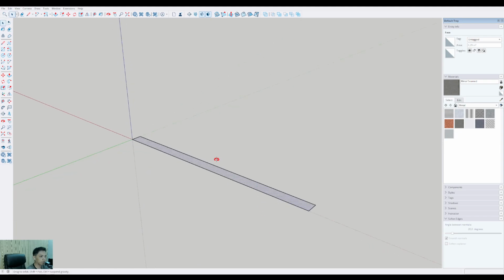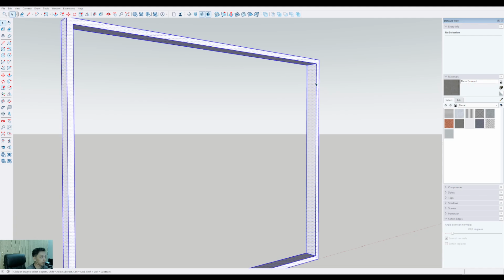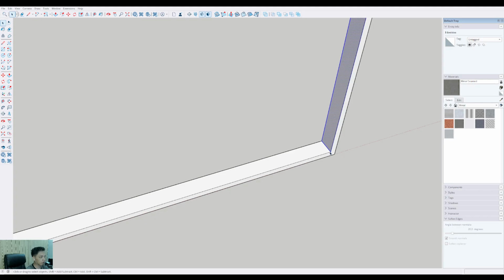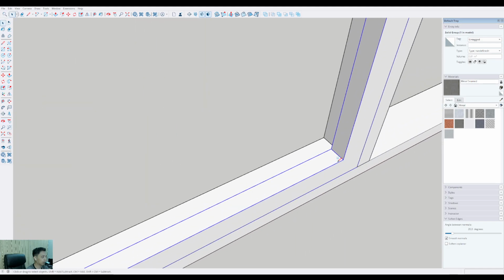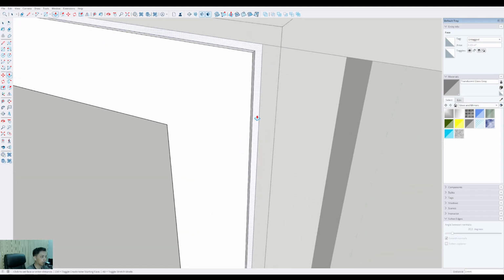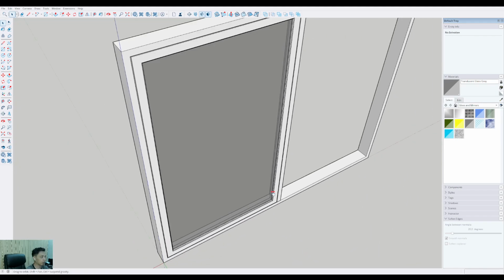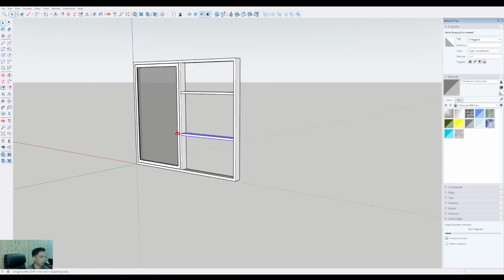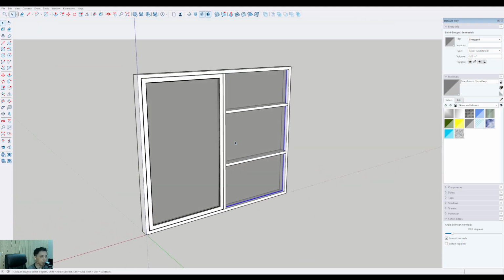TUTORIAL MAKE WINDOW WITH SOME VARIATIONS IN SKETCHUP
Sketchup tutorial making top hung window with some variations using tools in sketchup

sketchup tutorial
sketchup tutorial for beginners
sketchup tutorials
sketchup for beginners
sketchup lessons
sketchup modeling
sketchup 2017
sketchup free
sketchup 2020
sketchup 2021
sketchup interior design
sketchup pro